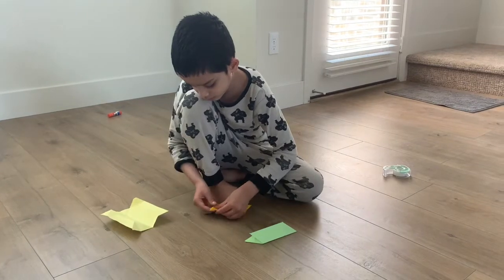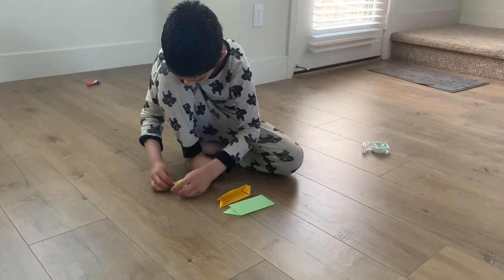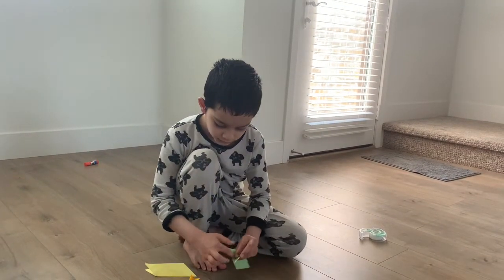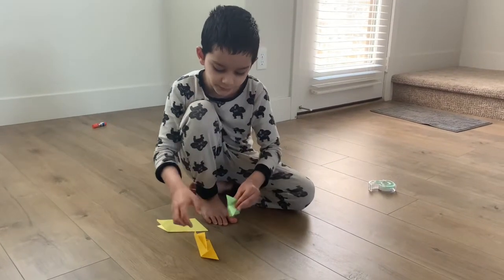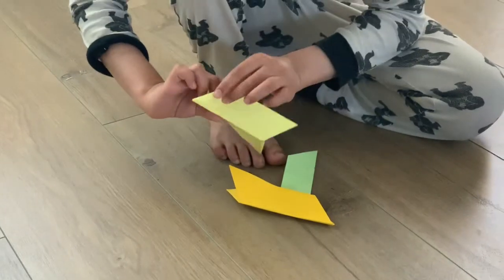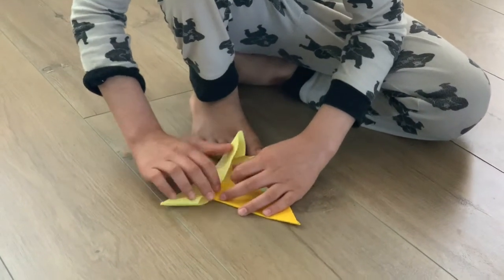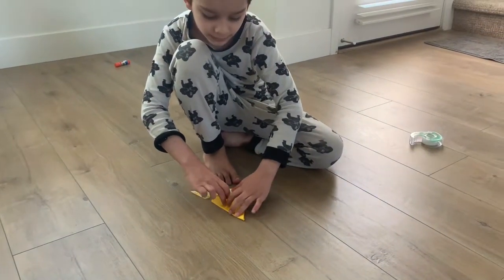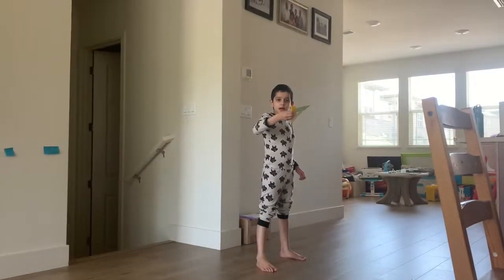How to make a 3-bladed ninja star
This is how you make a 3-bladed ninja star from 3 sheets of papers. (Note: this doesn't always fly well.)